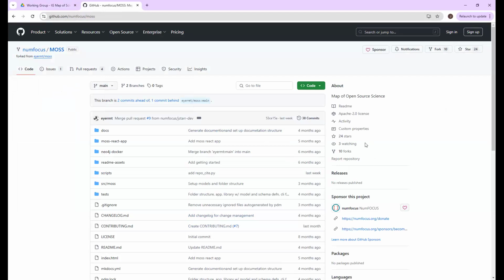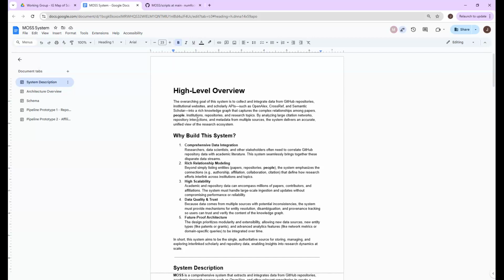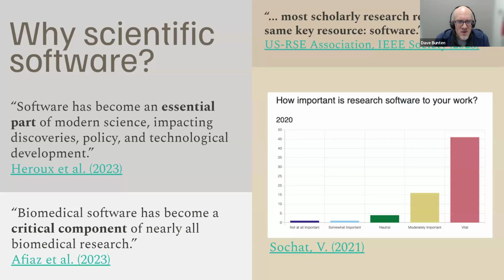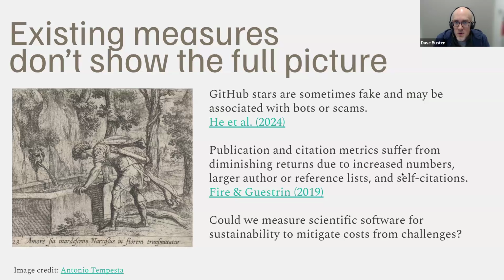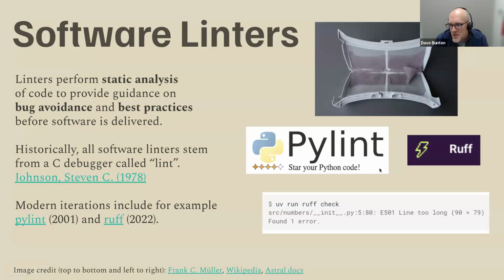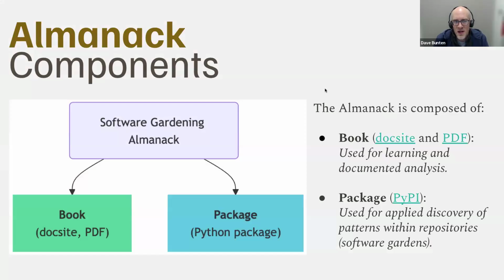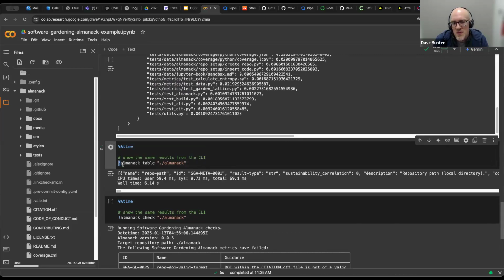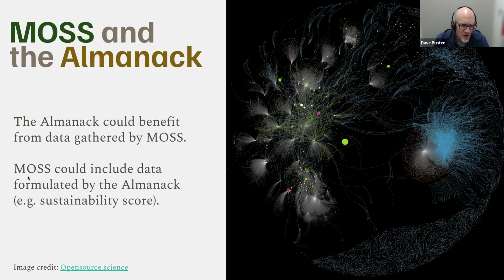MOSS IG with Dave Bunten -- The Software Gardening Almanack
The blog post which originally inspired the work of the Software Gardening Almanack